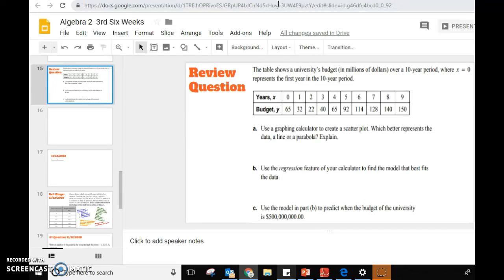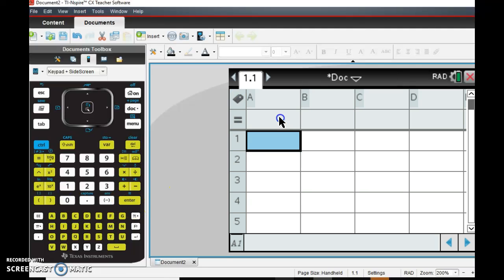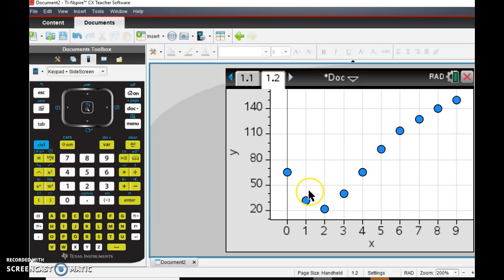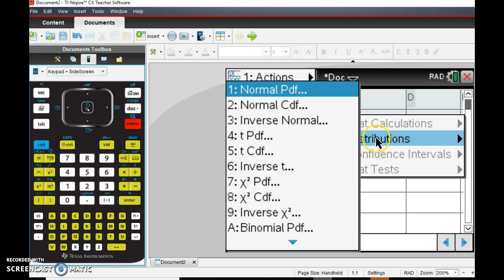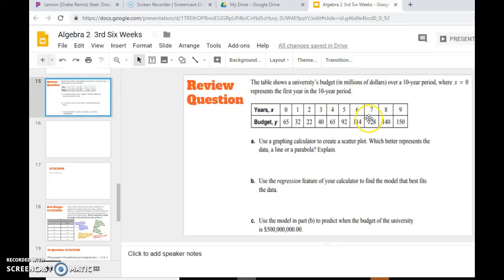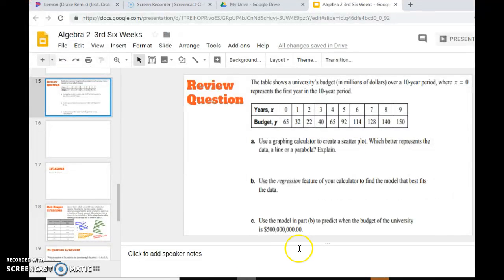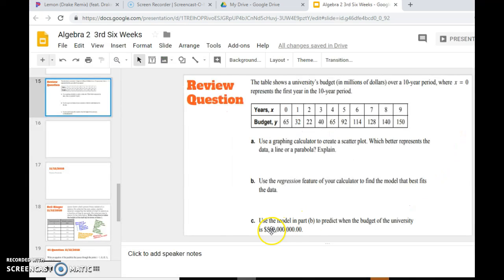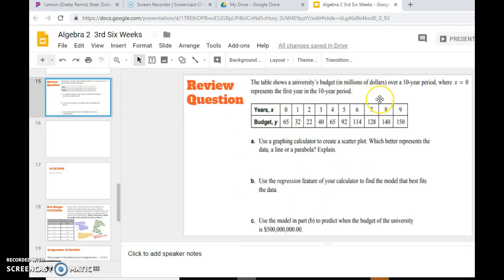Able Gable nspiring quadratic regressions